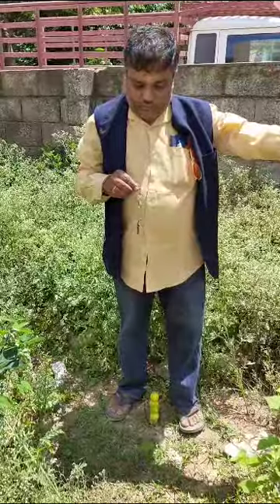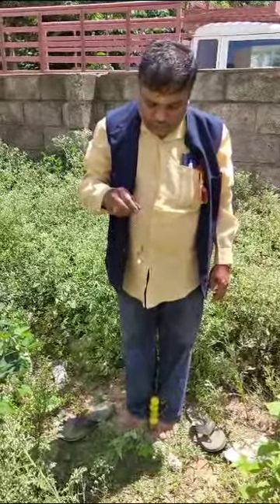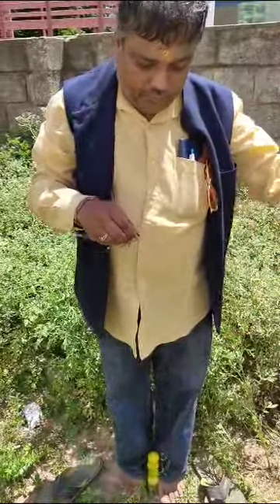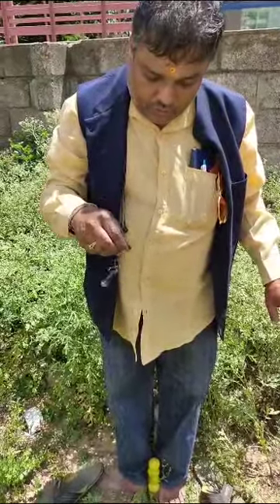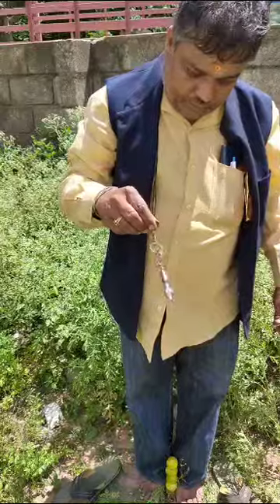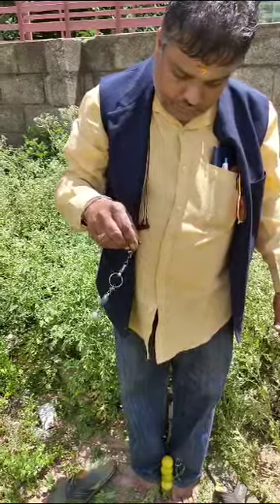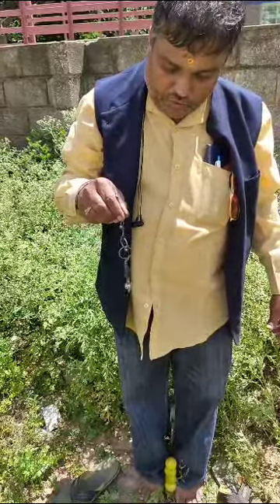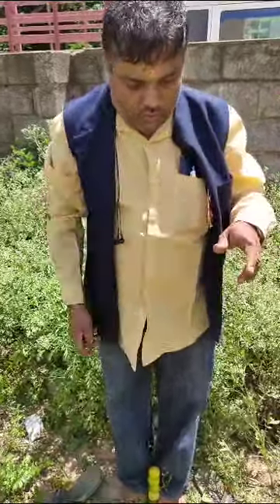waiting for tomorrow Drilling has to Start how much it will tally God 🙏 only knows 9035278897.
Video from Selvaraj